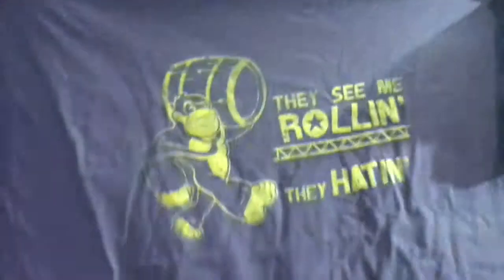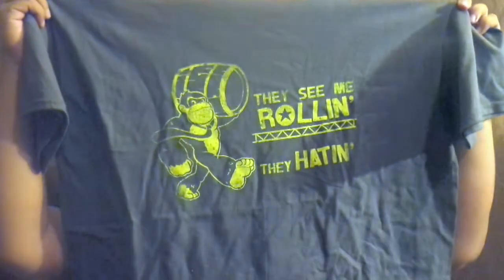Arcade Block January 2015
Fred reviews his first installment of Arcade Block!